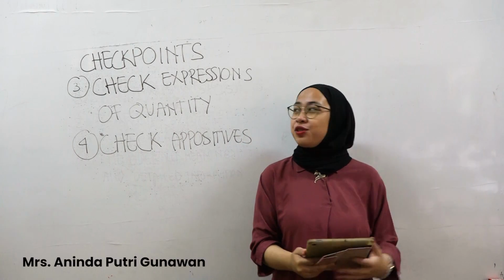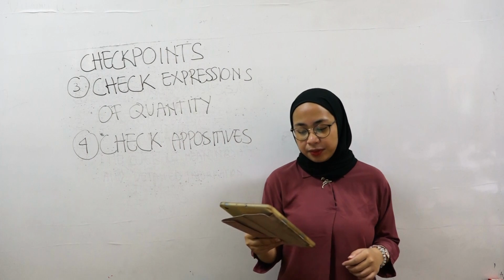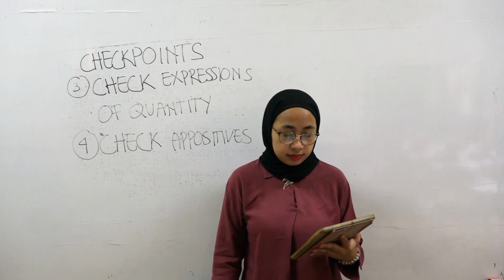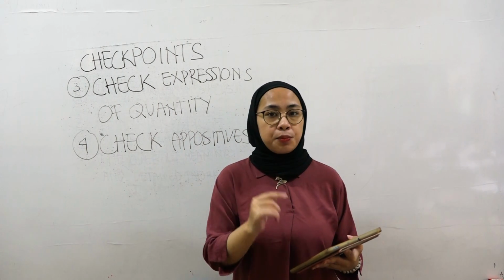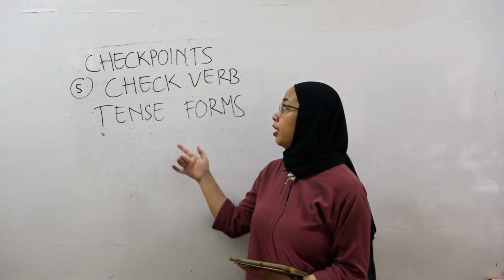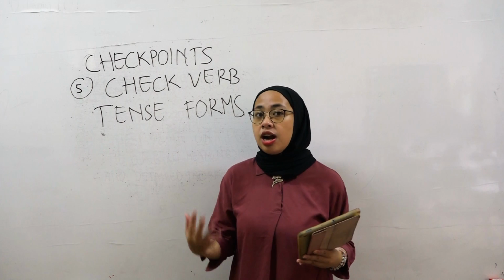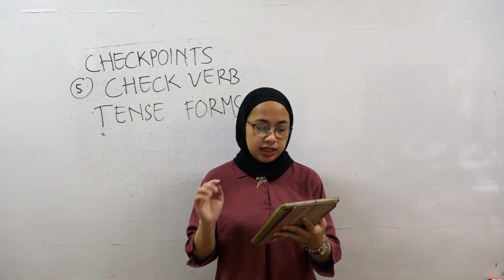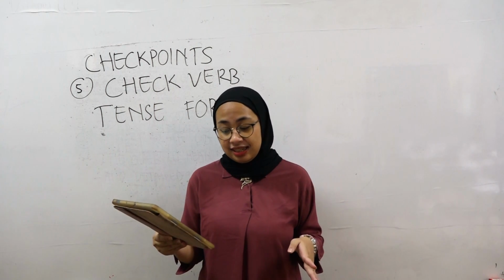PTESOL TIPS 6: Written Expression, Expressions of Quantity, Check Appositive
Apakah Anda tertarik untuk mengukur dan meningkatkan kemampuan bahasa Inggris Anda secara akademis? PTESOL (Proficiency Test of English to Speakers of Other Languages) adalah kunci menuju keberhasilan Anda. Dalam video ini, kami akan membahas secara mendalam mengenai PTESOL, sebuah ujian berbasis komputer yang dirancang untuk mengevaluasi kemampuan bahasa Inggris penutur asing di konteks akademis.

Tonton video ini untuk mendapatkan wawasan lengkap tentang PTESOL dan siapkan diri Anda untuk mencapai tingkat keunggulan dalam bahasa Inggris akademis! Terima kasih telah bergabung dengan kami! 🌐📚✨.